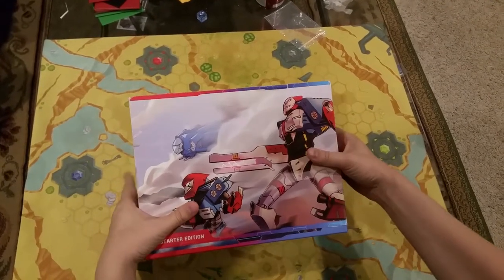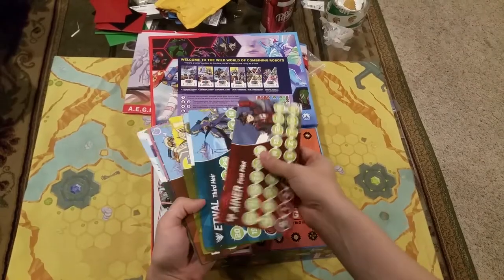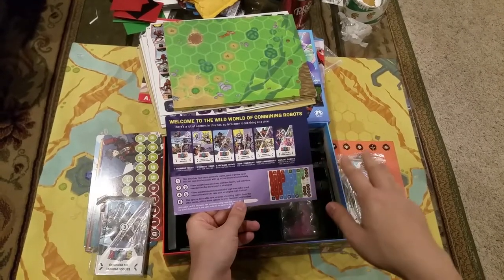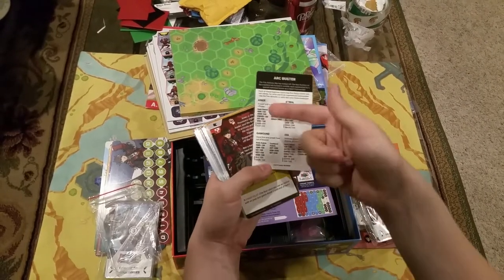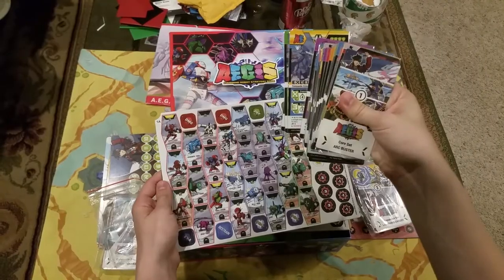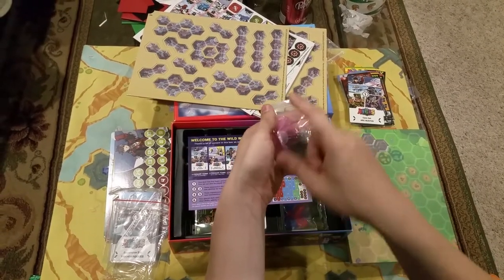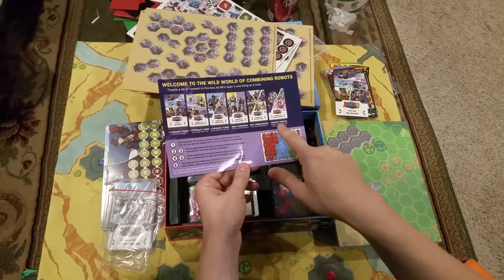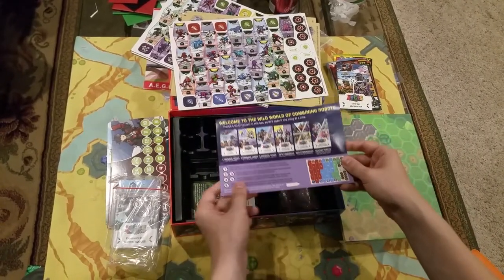Unboxing AEGIS Combining Robots For the First Time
(We forgot to look at the rule book. You'll figure it out though, you're smart! Basically all the rules of the game are in the green section in the middle, sandwiched between other sections, so while the book looks thick, it isn't really. You will also find that there are a bunch of reference cards in the game that you can access quickly.)

Facebook.com/projectaegis
Twitter.com/Zephyr_workshop
Instagram.com/aegisrobots
Reddit.com/r/aegisrobots
Robotstrategygame.com

AEGIS Game
AEGIS Board Game
AEGIS unboxing
AEGIS Robots